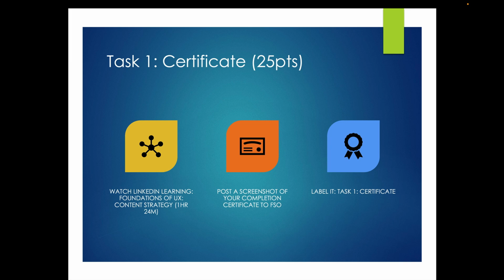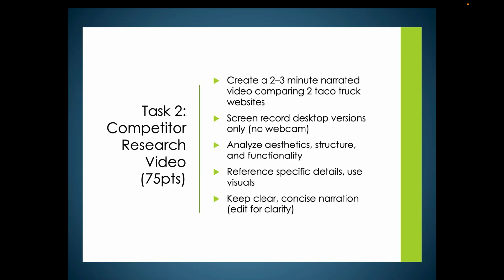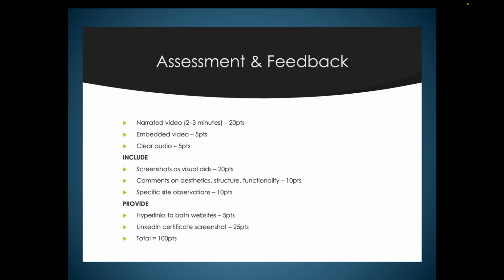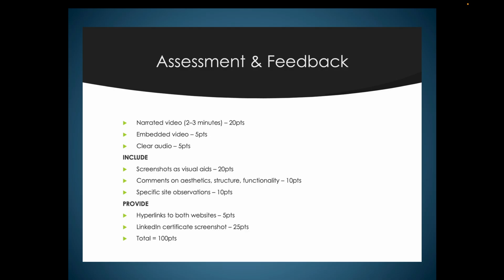EFW wk 1 Live